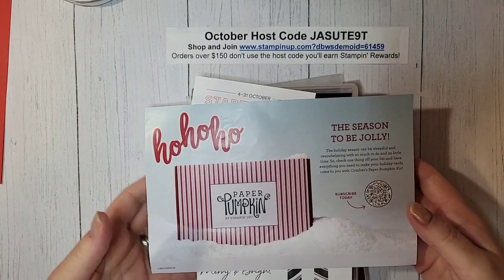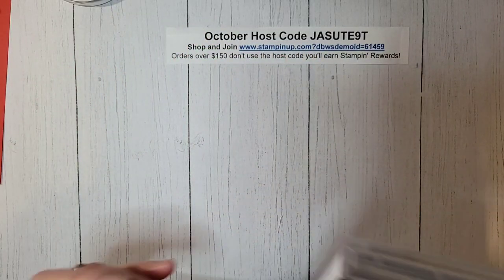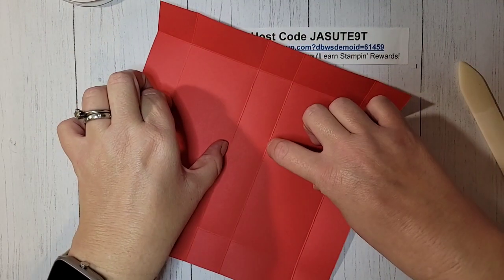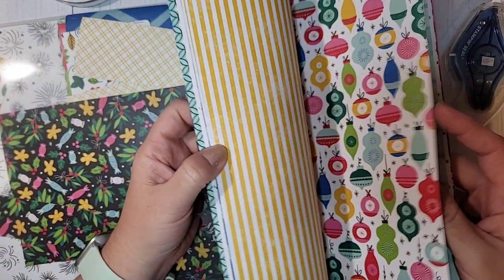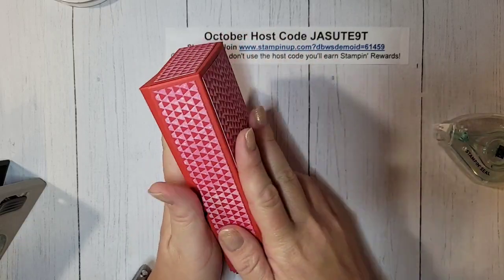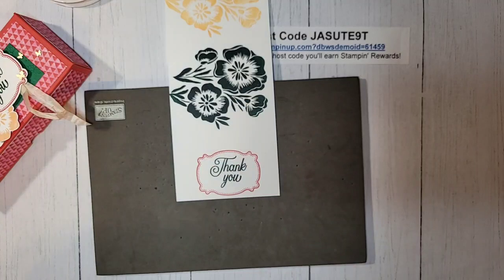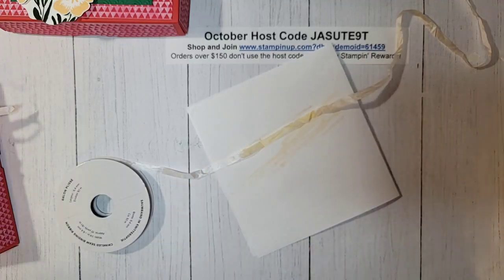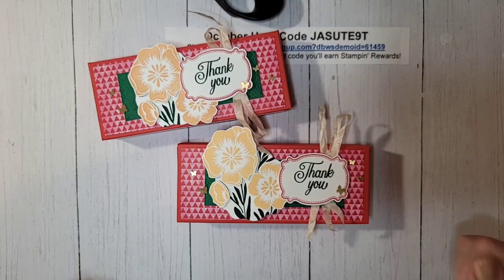Stampin' Up! Lovely And Lasting Cake Box With Celebrate Everything Designer Series Paper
I'm using the Stampin’ Up! Lovely and Lasting Bundle.  This is a great bundle in the Annual Catalog.  The greetings are versatile and the images are classic.  Inside my box are Hostess Bouncers Cakes.  They're like the classic snack cakes we know and love but in smaller round balls.  They had this 'Ding Dong' flavor as well as the classic 'Twinkie' flavor.  Check out your local groceries for these.  If you can't find them, most other hostess twin pack cakes will fit this box or fill it with other small gifts and treats.
Check out my video for all the details on how to make this box.

To make the box you'll need some Poppy Parade Cardstock
8 1/2" x 8 3/4"
On the short side score at 1 1/4" each side
On the long side score at 1 1/4", 3 3/4", 5" and 7 1/2"

Celebrate Everything DSP
5 3/4" x 1"
5 3/4" x 2 1/4"
2 1/4" x 1" (two pieces)

Shaded Spruce embossed with Quatrefoil Embossing Folder
4 1/4" x 1 1/2"

HOST CODE: JASUTE9T

Supplies:
Lovely and Lasting Bundle